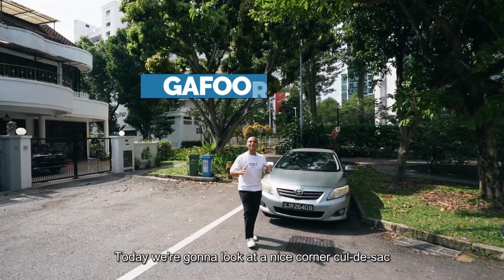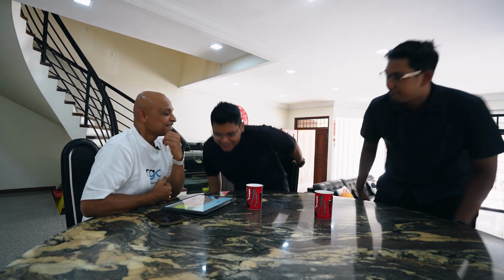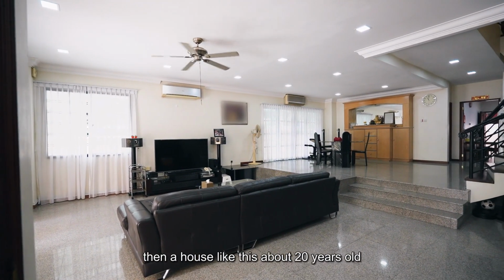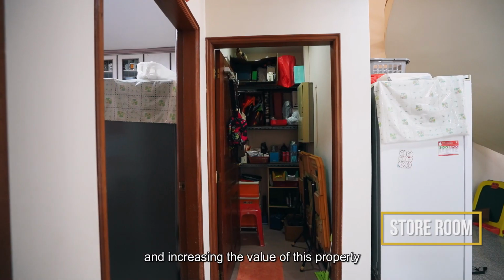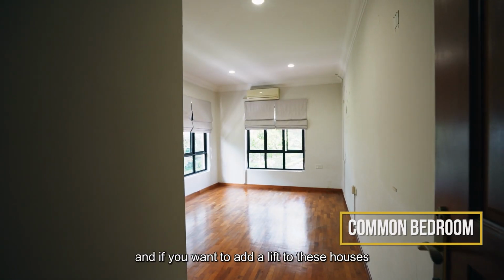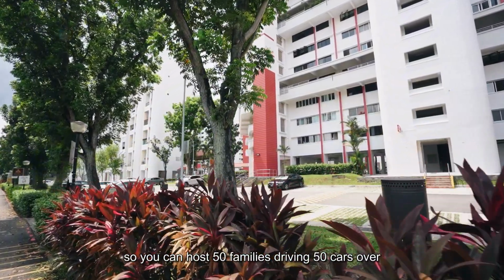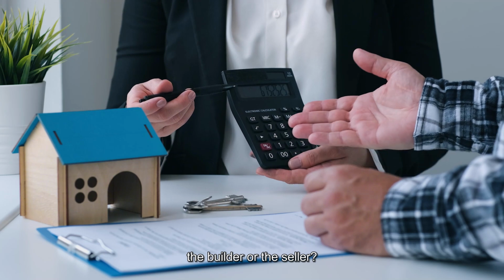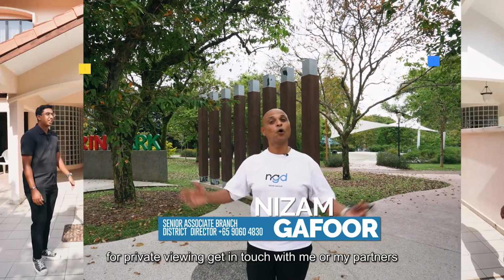Transform Blank Canvas into Dream Home while Preserving Capital Gains.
This Semi-Detached has a classic charm and promises a canvas for your imagination to run wild.

The property stands in a cul-de-sac in one of the most sought-after neighbourhood.

With a wide frontage of approx. 9.2m, this 2-storey Semi-D boosts 5 bedrooms and 4 bathrooms with generous room dimensions and abundant natural light create a welcoming atmosphere.

Enjoy proximity to MRT stations, bus-stops, popular school choices, markets, food centres, shopping malls, childcare centres and healthcare services.

Amenities such as:

MRT Stations - Kovan MRT (NE13), Serangoon MRT (NE12 / CC13).

Schools - Paya Lebar Methodist Girls’ School (just 500m away), Xinghua Primary School, Maris Stella High School, Nanyang JC, DPS Int’l School, Hillside World Academy, Dimensions Int’l College.

Day-to-day Conveniences - Kovan Hougang Market & Food Centre, Serangoon Garden Market, Heartland Mall and Nex Shopping Mall.  Eateries and a Prime Supermarket are only about 320m away!

Parking - Open space carpark within short walking distance that has ample parking lots.

This property holds immense potential for future value appreciation.  From a 2-storey Semi-D, this place can rebuild up to 3 levels + mezzanine + attic - A brand new 5 levels modern home!

Unlock the hidden gem within and create a home that reflects your personality and aspirations.

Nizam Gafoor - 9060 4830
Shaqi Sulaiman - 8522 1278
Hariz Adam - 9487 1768